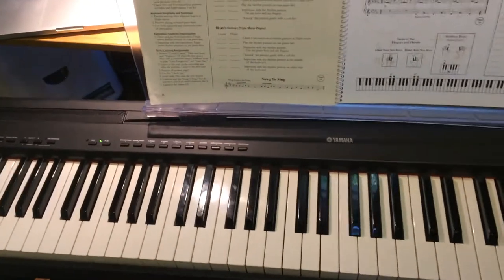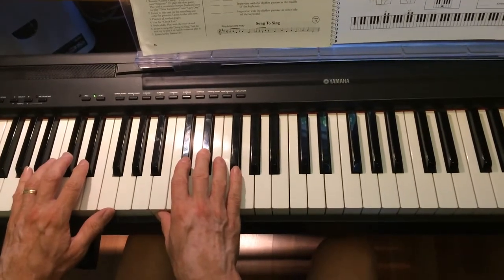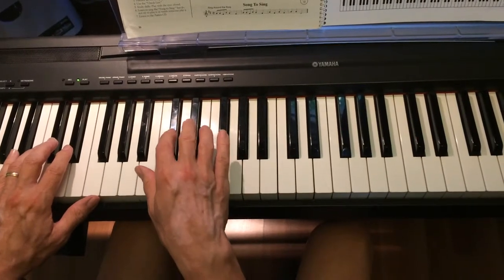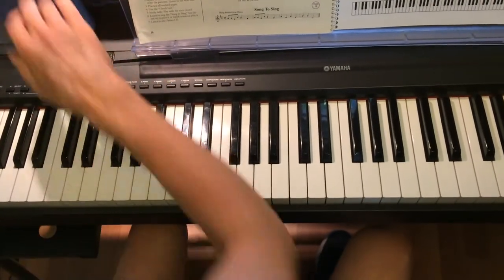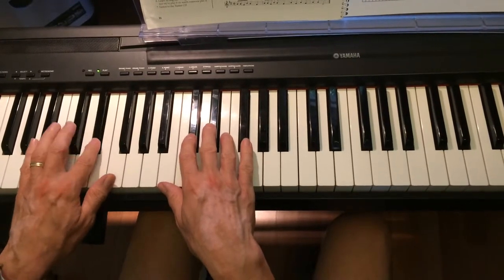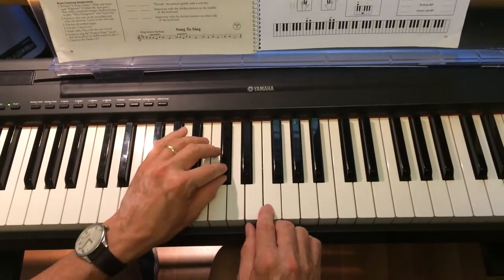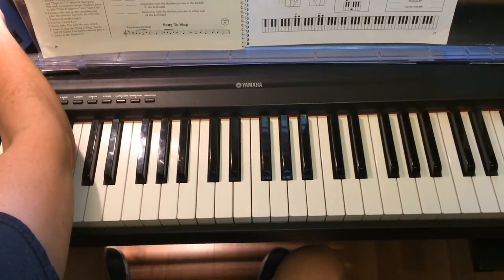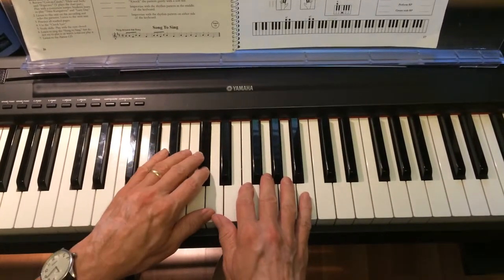Twin Kangaroos duet parts 1 & 2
Music Moves for Piano Book 1 unit 5
Marilyn Lowe